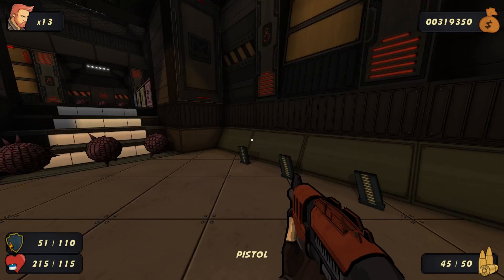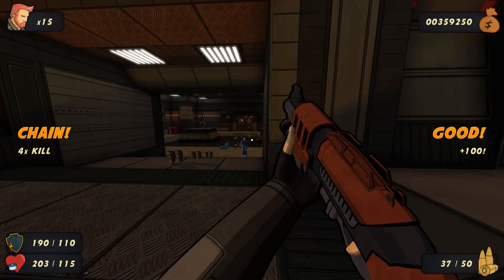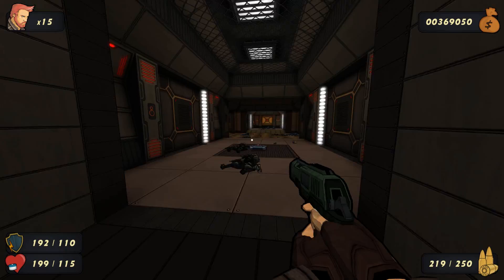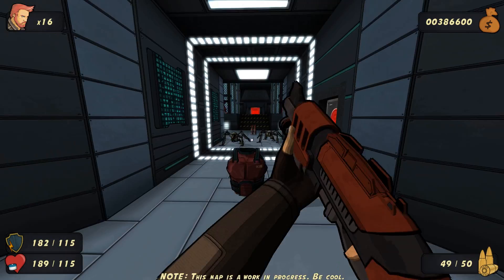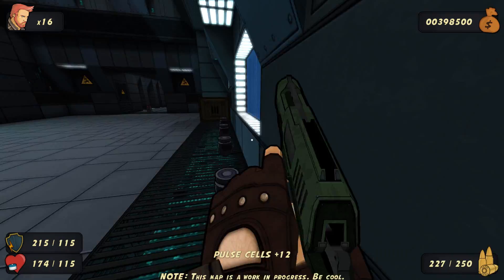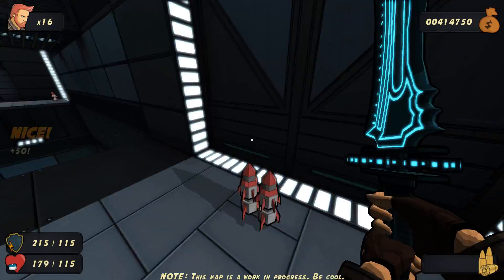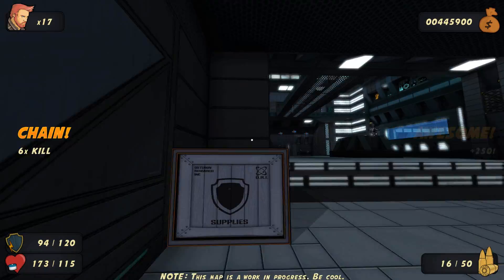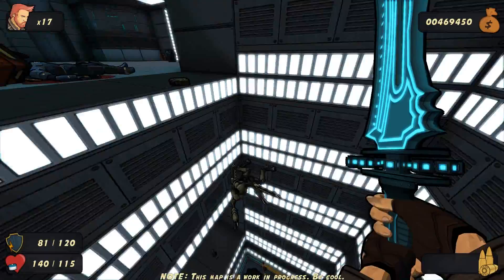Let's Play Wrack: Early Access - Part 4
We're getting into the early access bits here. Also, railguns.